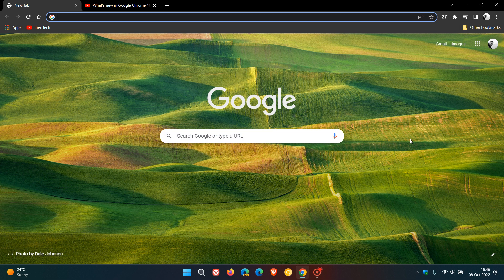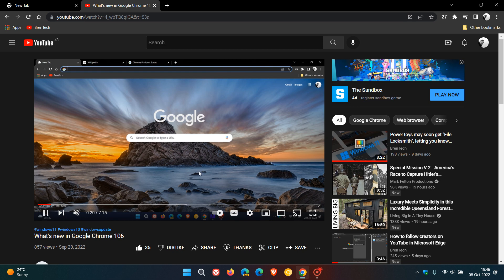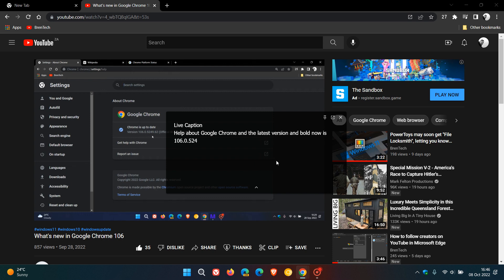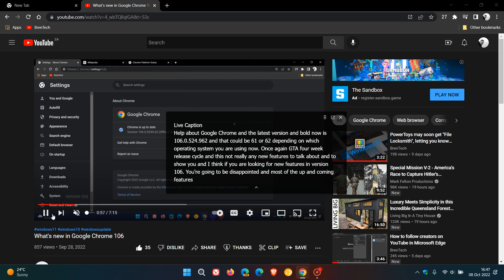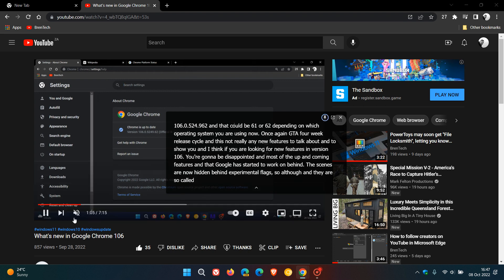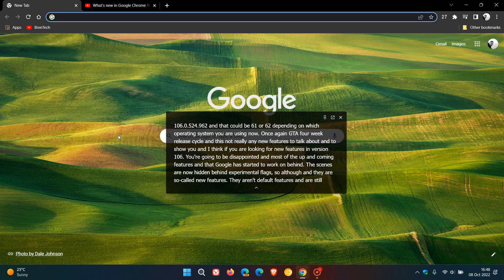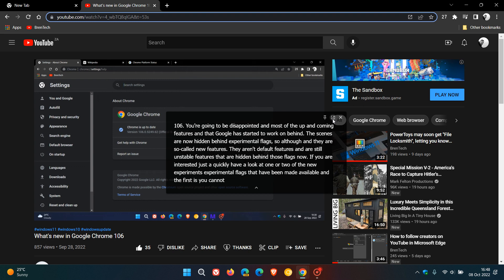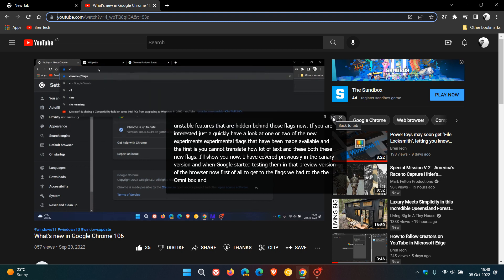The Google Chrome Live caption bubble now has 2 new options: "Pin" and "Back to tab" | How to enable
As spotted by u/Leopeva64-2 on Reddit, when pinned, the Live caption bubble doesn't disappear when you pause video or audio and the "Back to tab" button takes you back to the tab that is generating the captions if you are in another tab or window.